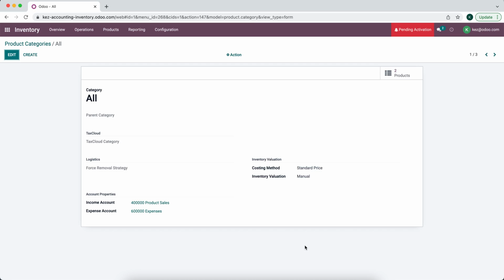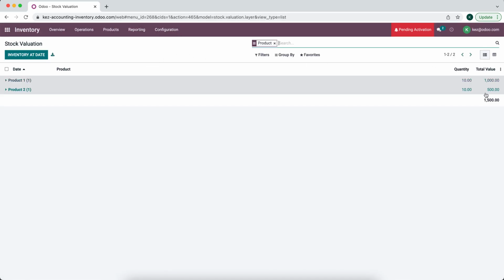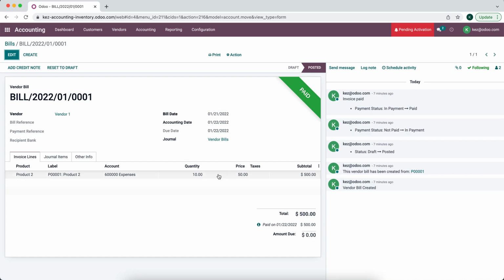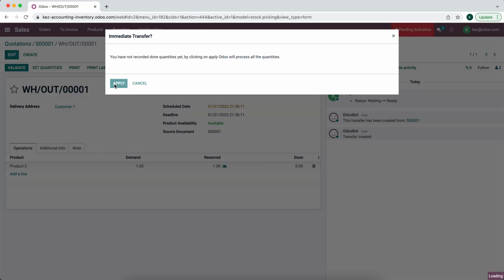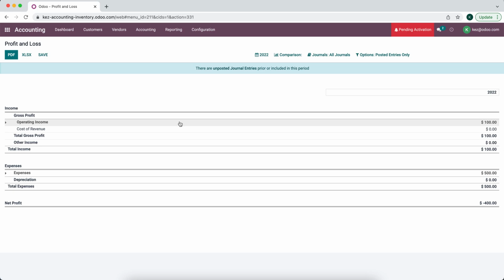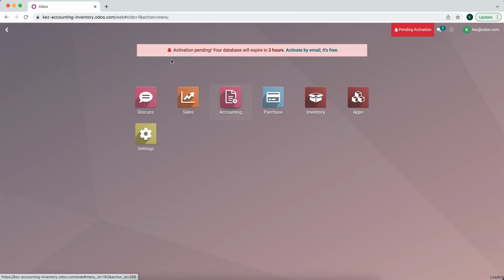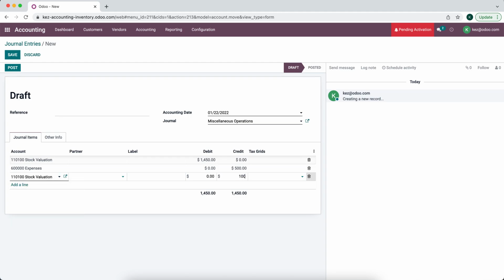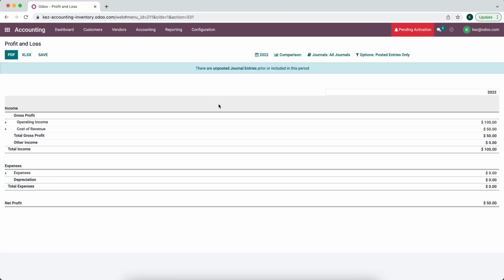Manual Inventory Valuation in Odoo V15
In this video I explain exactly how manual inventory valuation works in Odoo v15.